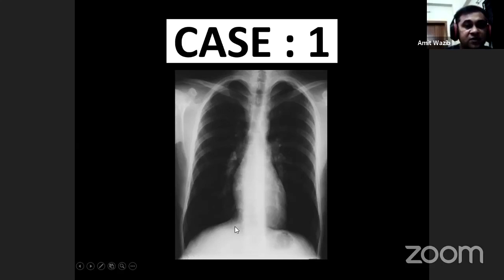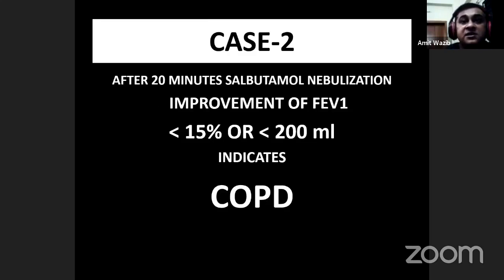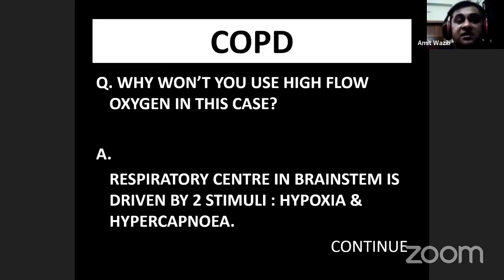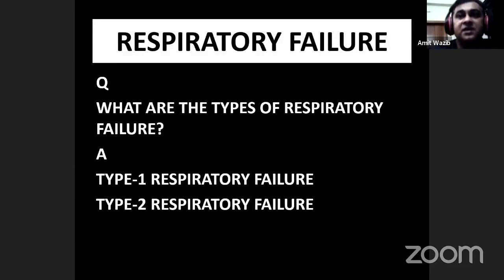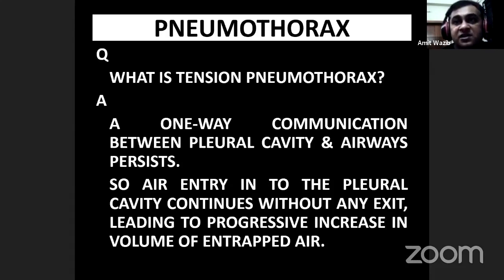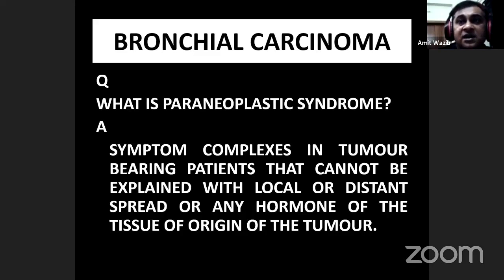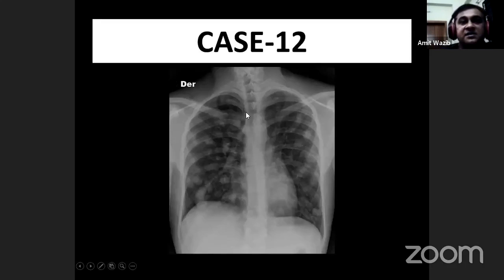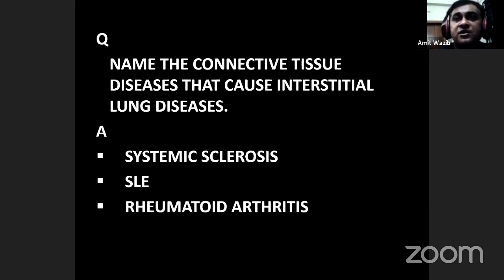MBBS Final Prof Exam: Medicine Oral Examination (Respiratory System) | Part 2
Topic: MBBS Final Prof Exam: Medicine  Oral Examination (Respiratory System)

Mentor: Dr. Amit Wazib
FCPS (Medicine), MD (Neurology)
Associate Professor, Department of Medicine
Enam Medical College

Join Axis Medical School:
You Tube: AxisMedicalSchool
Goole+: AxisMedicalSchool